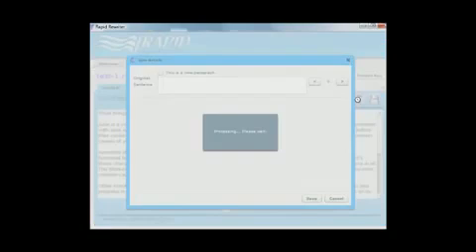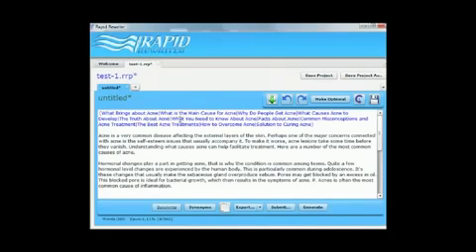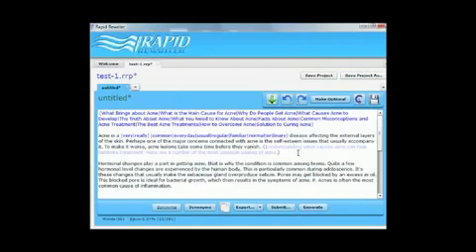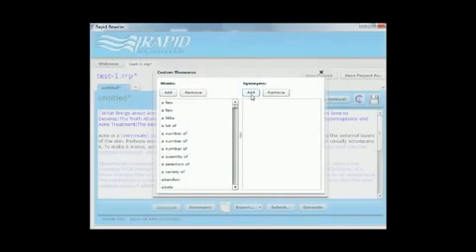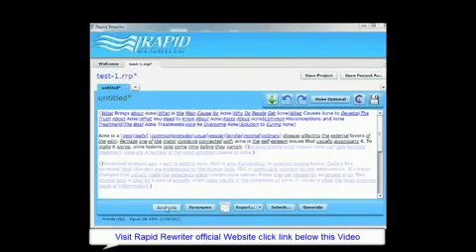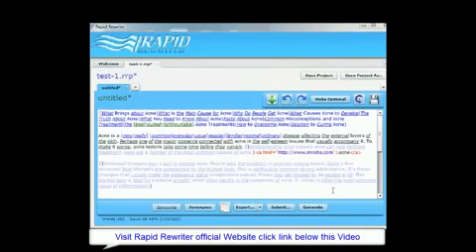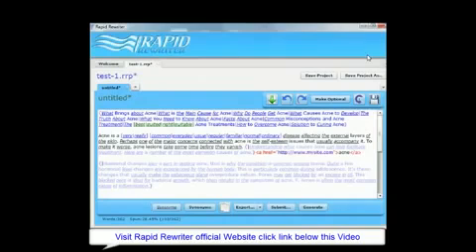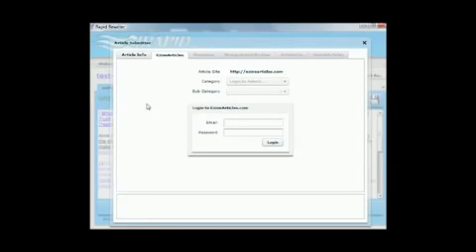See Rapid Rewriter In Action.flv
Rapid Rewriter is a cutting edge article spinning software tool that produces quality articles that read in perfect English, spinning words and sentences, plus has a huge built-in thesaurus (that you can add to!). You can add HTML for images and formatting to increase the uniqueness of each article further.

It also allows inserts of words, sentences and paragraphs, to truly beat Google's duplicate content filters (as Google are starting to pick up on multiple articles with the exact same word, sentence and paragraph count and ignoring them)